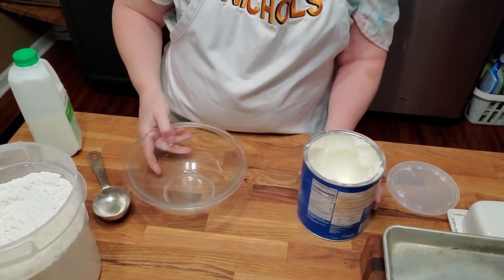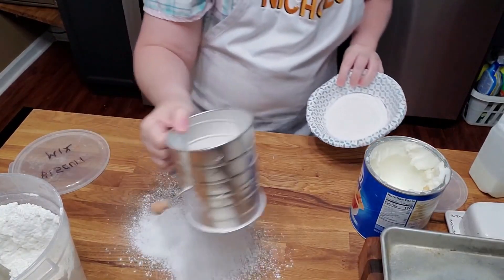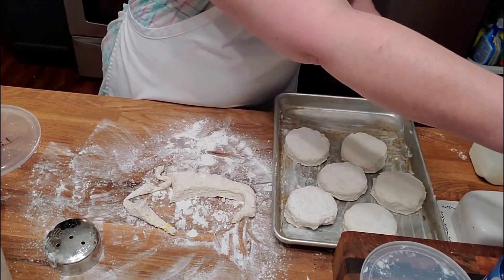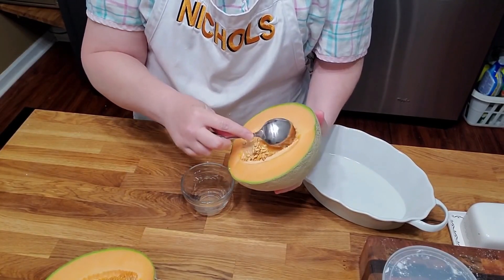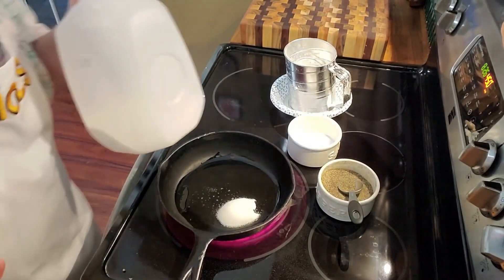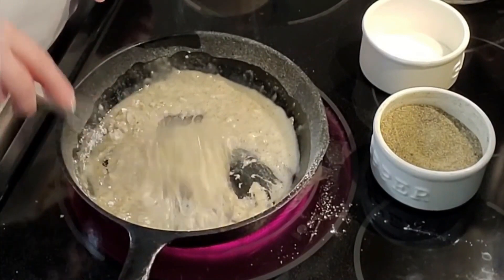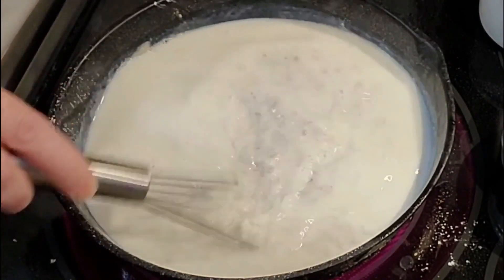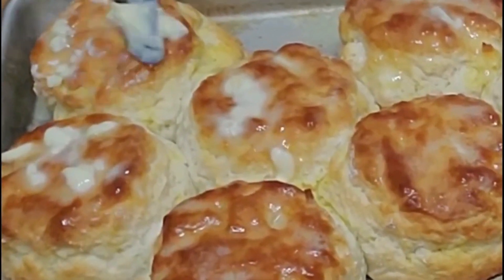Best Southern Biscuits Gravy Tutorial Using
Servings 6 to 12 servings
Yield 6 biscuits

I recommend preparing the biscuits first (not baking them), getting the gravy started, and then baking the biscuits while the gravy is thickening up. That way you can stir the gravy frequently which is hard to do when your hands are covered with flour and dough.

If you don't have self-rising flour, you can substitute using a ratio of 1 cup all-purpose flour, 1 1/4 teaspoon baking powder, plus 1/8 teaspoon of salt, for every cup of self-rising flour.

Instead of 4 tablespoons each of butter and shortening, feel free to use 8 tablespoons of shortening or butter, or any combination up to 8 tablespoons.
Ingredients

For the buttermilk biscuits

    2 1/2 cups self-rising flour, plus extra for flouring your surface

    2 teaspoons sugar, optional

    1/2 teaspoon kosher salt

    4 tablespoons vegetable shortening (see Recipe Note)

    4 tablespoons butter, cut into cubes, chilled

    1 cup chilled buttermilk, plus 1 to 2 tablespoons more, as needed

    1 tablespoon melted butter, optional, to brush on top of biscuits after baking

For the sausage gravy

    1 pound sage-flavored pork sausage

    1/4 cup finely chopped white or yellow onion

    6 tablespoons all-purpose flour

    4 cups whole milk

    1/2 teaspoon poultry seasoning

    1/4 teaspoon ground nutmeg

    1/4 teaspoon salt

    1 to 2 dashes Worcestershire sauce

    1 to 2 dashes Tabasco sauce, cayenne pepper, or other hot sauce

    1 to 2 tablespoons butter or bacon grease (if needed)

Method
Make the biscuits:

    Prepare a floured surface for shaping the dough and have an un-greased baking sheet ready (lined with Silpat sheets if you have them).
    Whisk the dry ingredients:

    To make the biscuits: In a medium-sized bowl, whisk together the flour, sugar, and salt.
    Simple Tip!

    To measure the flour, spoon it into the measuring cup, and level it off with the back side of a knife. If you scoop the flour, it will pack into the measuring cup, yielding too much flour.
    Making biscuits in a glass bowl for a biscuits and gravy recipe.